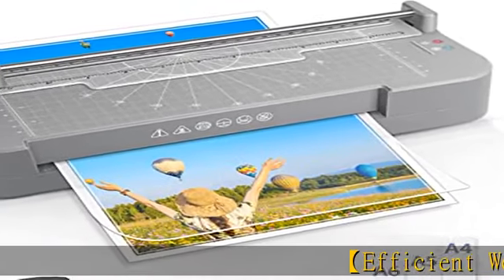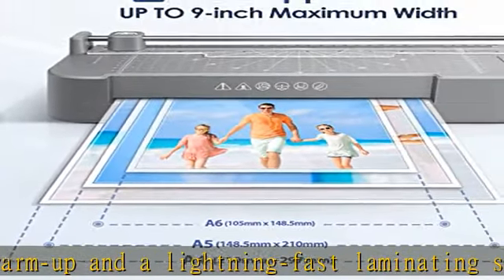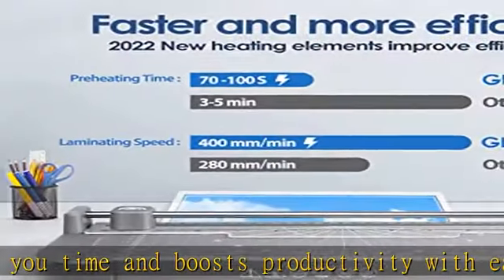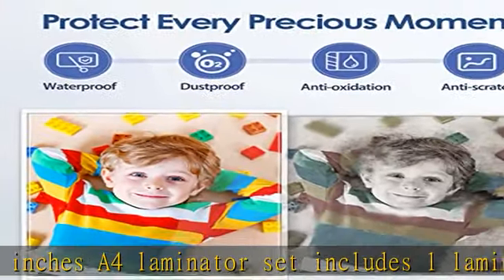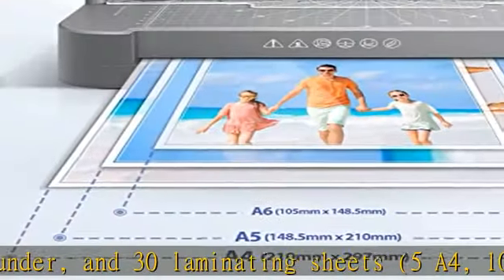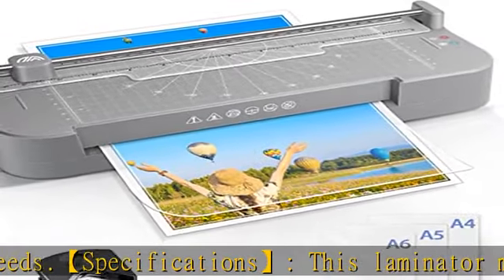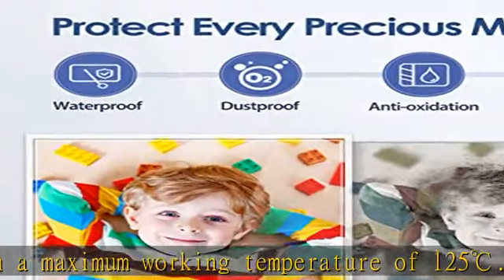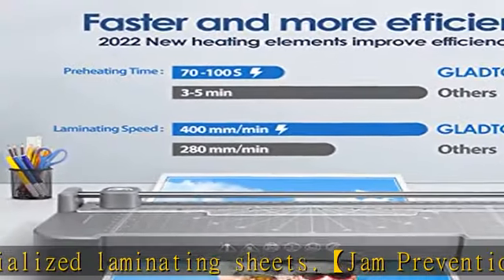A4 Laminator Machine, Thermal Laminator with 30pcs Laminating Sheets Build in Paper Trimmer and Cor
A4 Laminator Machine, Thermal Laminator with 30pcs Laminating Sheets Build in Paper Trimmer and Corner Rounder, Personal Laminator for Home/Office/School